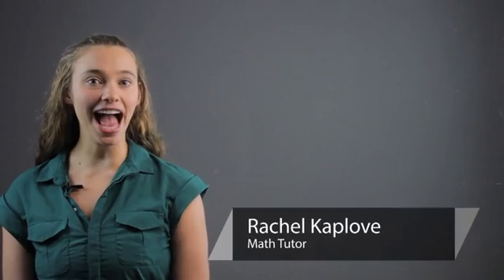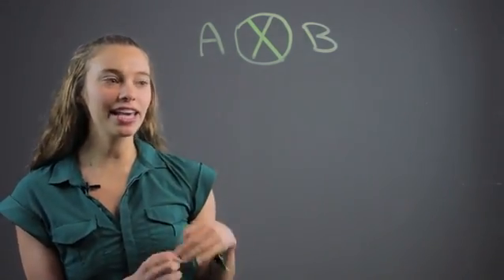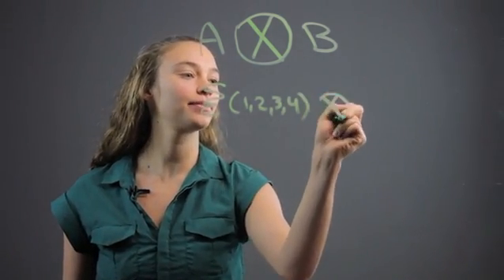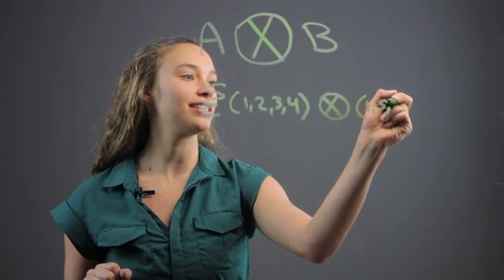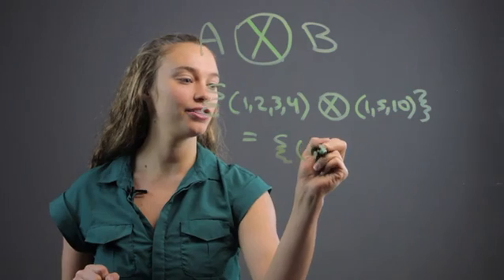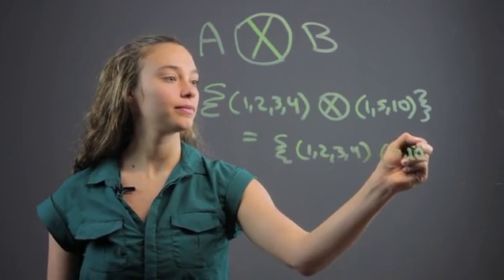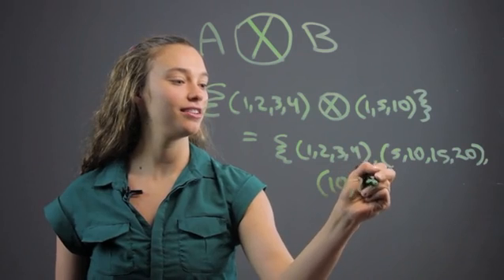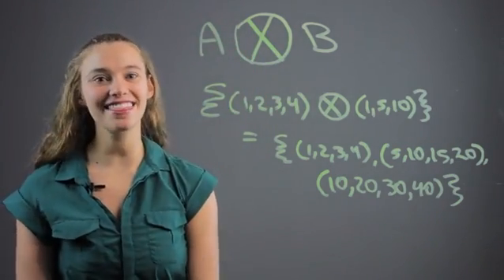What Does a Circled X Mean in Math?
What Does a Circled X Mean in Math?. Part of the series: You Do the Math. A circled X in math can mean a few different things depending on the context. Find out what a circled X means in math with help from a professional private tutor in this free video clip.